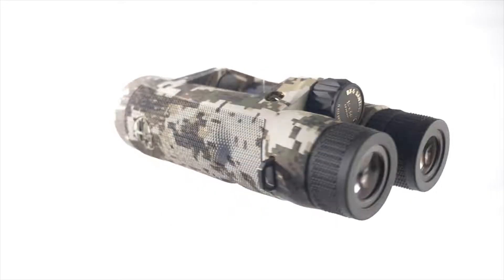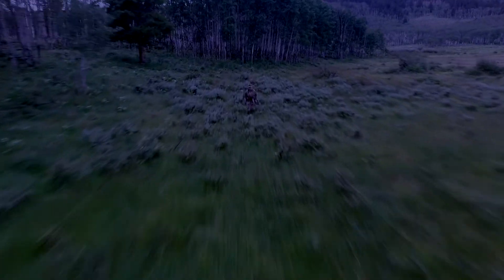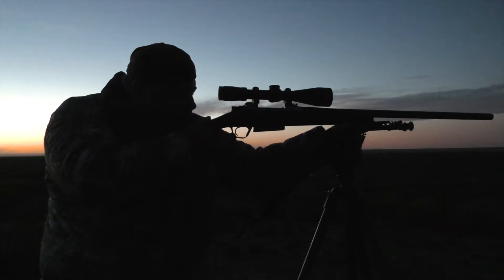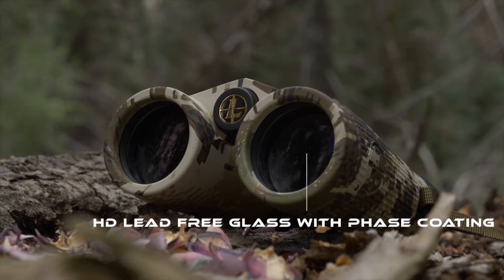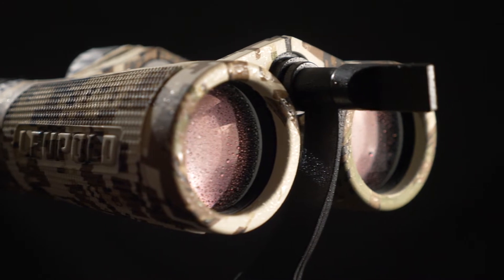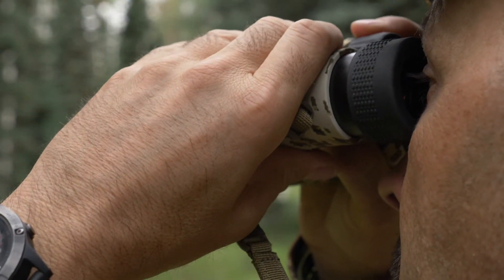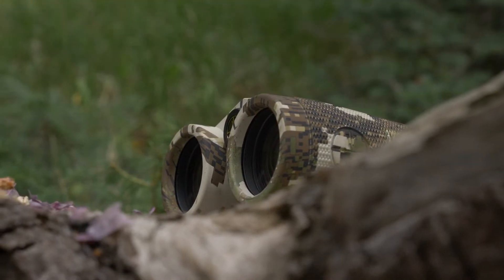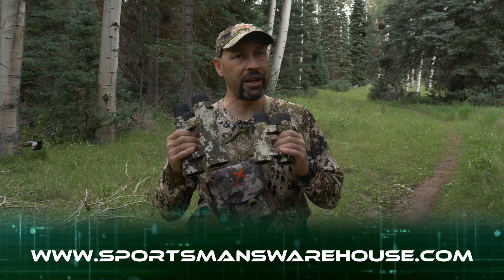Leupold BX-5 Santiam HD Binoculars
Unsurpassed clarity in low light that beats the pants off the competition.